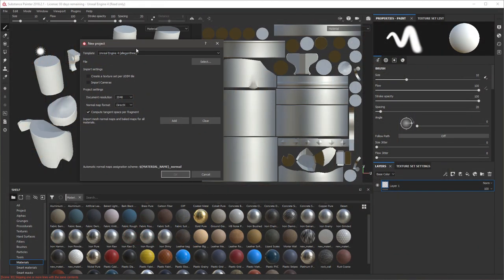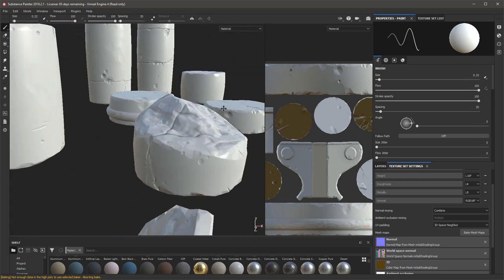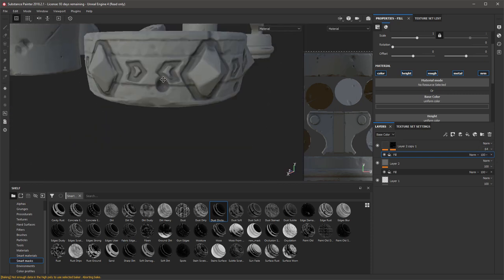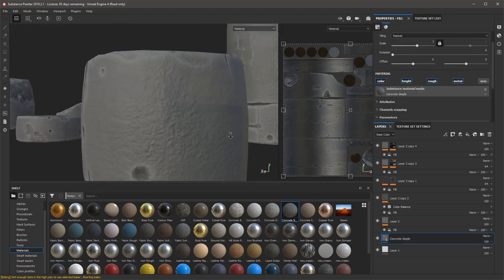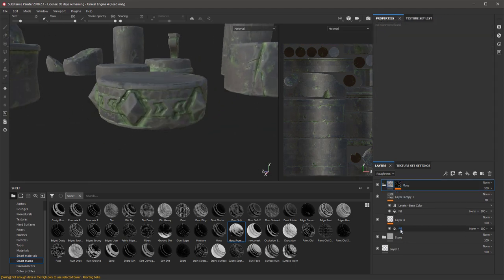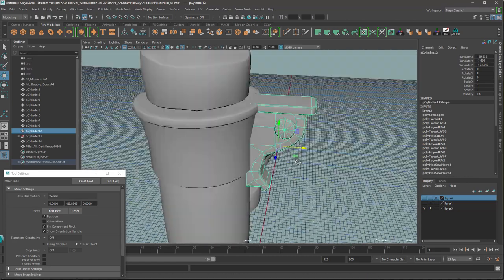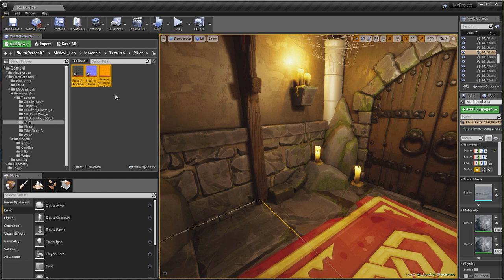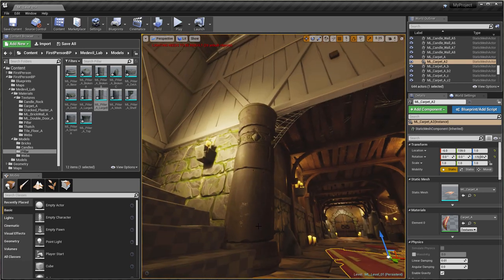MAKE A MODULAR PILLAR KIT - ( Part 3) -- [Maya][Zbrush][SPainter][UE4]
Part two of how to make a modular pillar kit for use in a game engine. This is a long tutorial with all aspects of the creation process from covered, from block out to putting the finished asset into a scene.

These tutorials cover the full pipeline Maya - Zbrush - Substance Painter - UE4